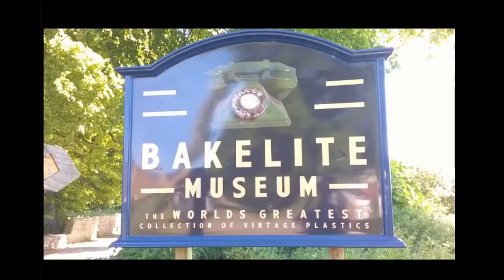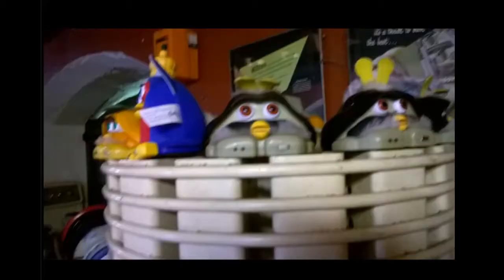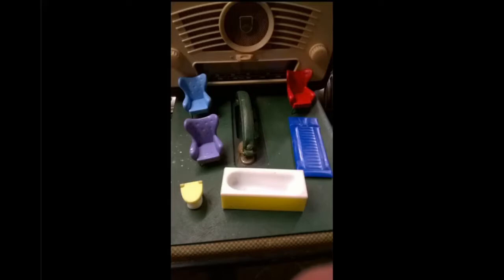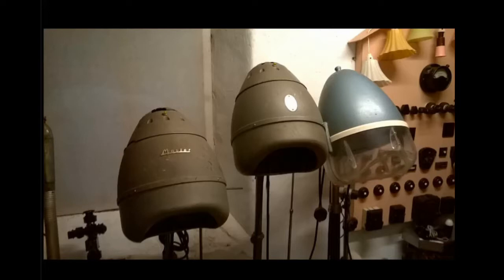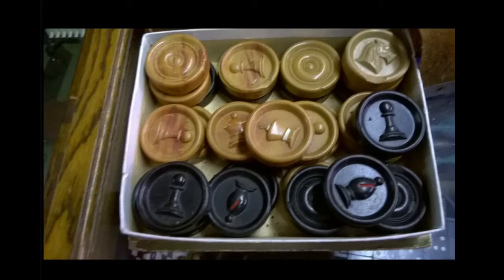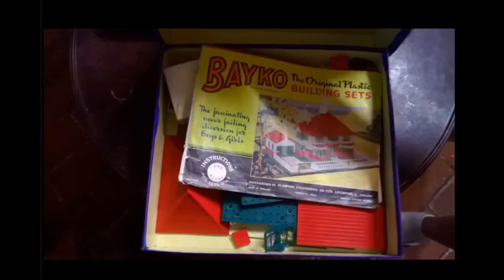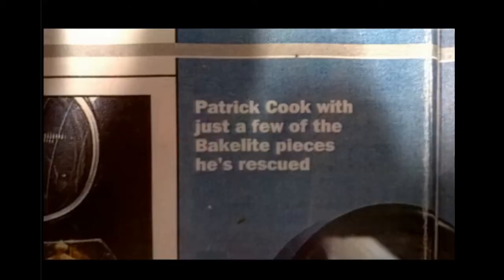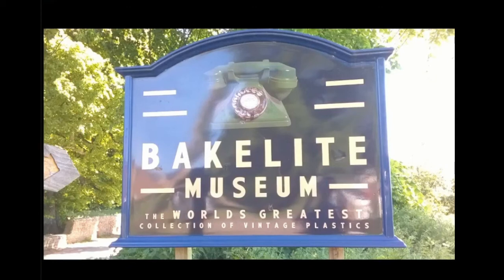The Somerset Bakelite Museum Needs Your Help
I had a cold when I recorded this, and it took ages to edit out all of the sniffling.